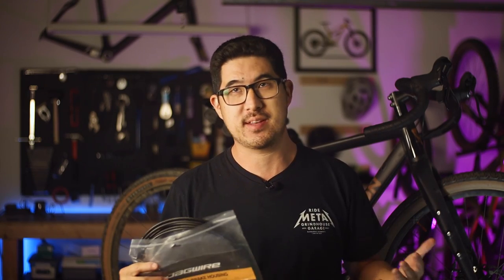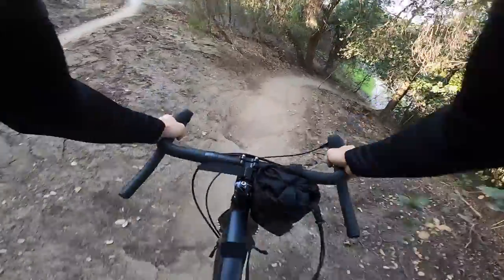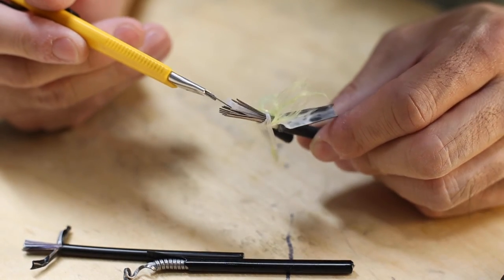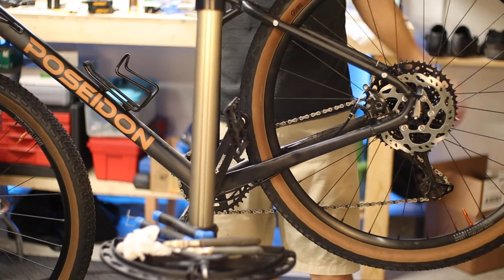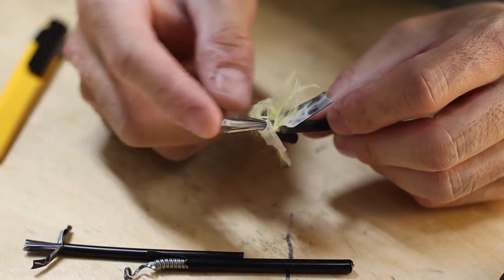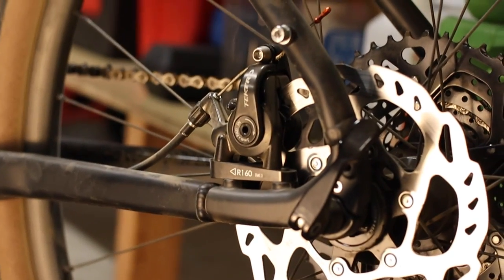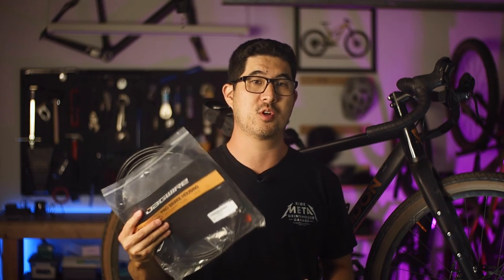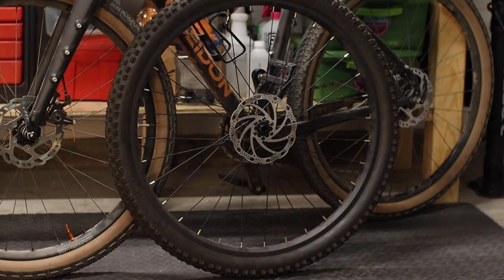Compressionless Brake Housing // Night and Day!!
Compressionless brake housing can make a huge difference in braking performance for mechanical disc brakes.

The stock coil-wound housing was preventing the Poseidon Redwood's Tektro mechanical disc brakes from reaching their true potential. Swapping to compressionless brake housing made a night-and-day difference in braking power and lever feel. Full discussion and review in this video.

Jagwire Pro 5 mm Compressionless Bicycle Brake Housing